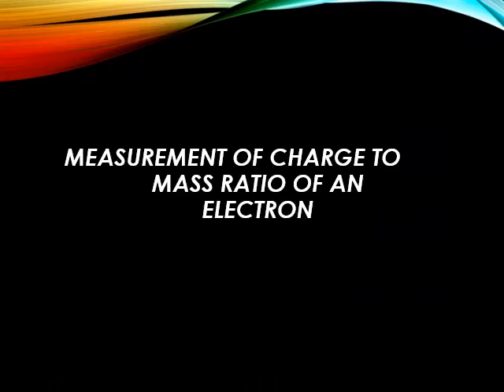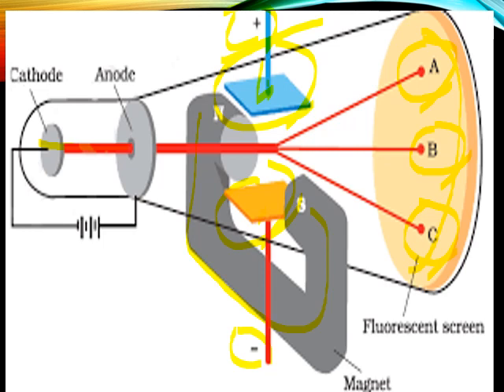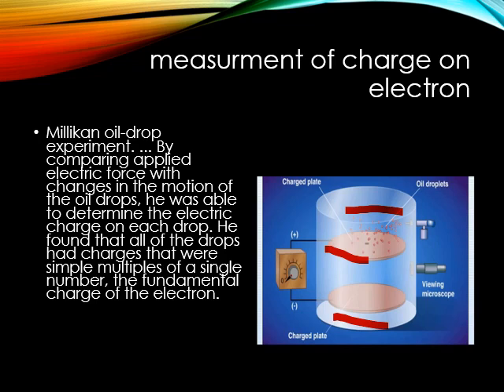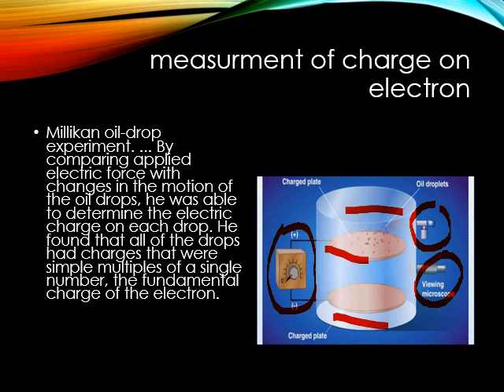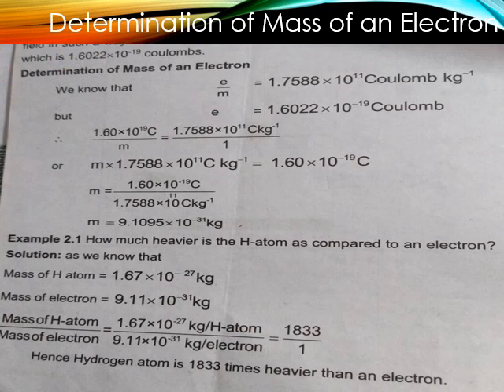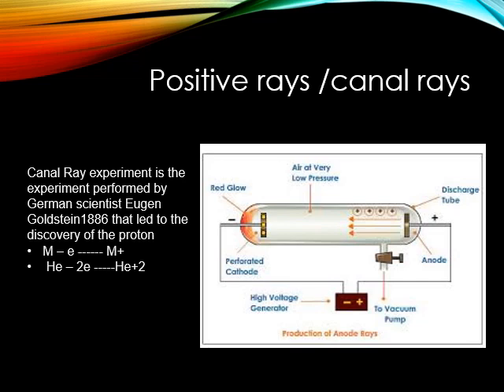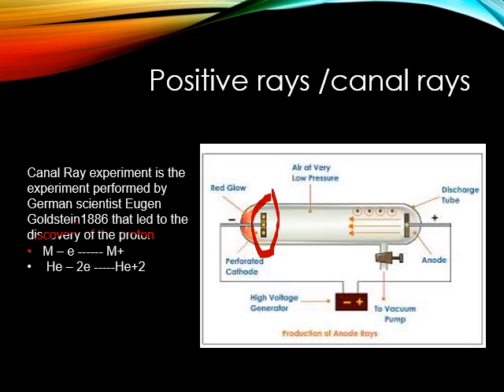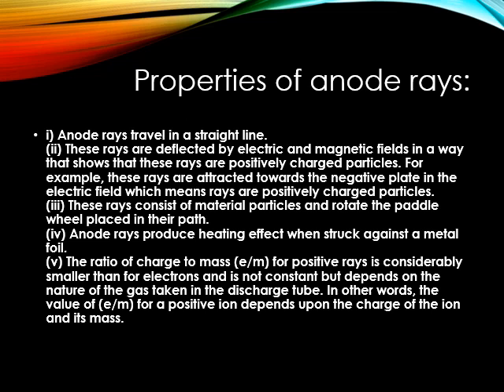Millikan's Method and Electrons Calculations (Discovery of different rays)